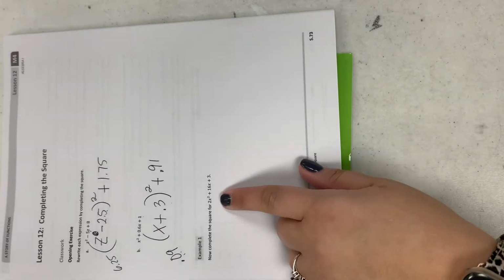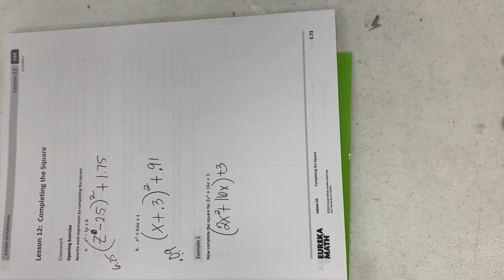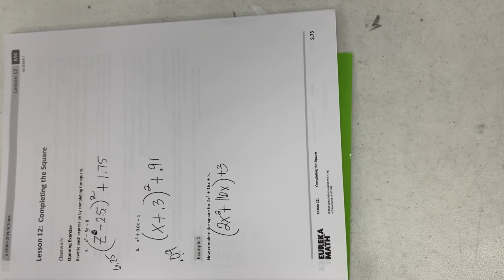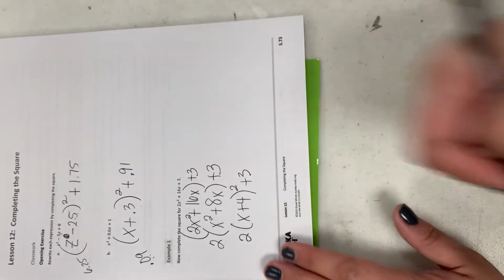Completing the square part 2